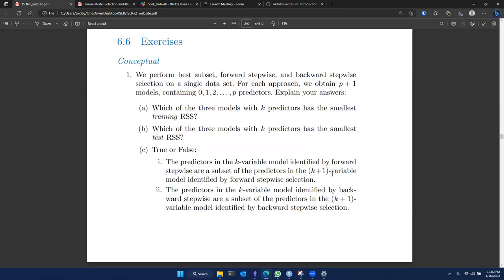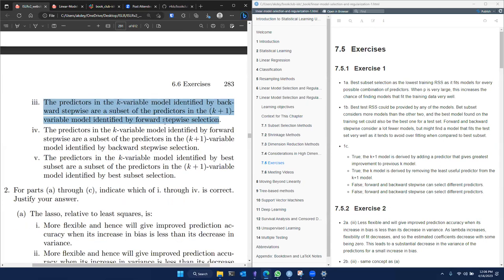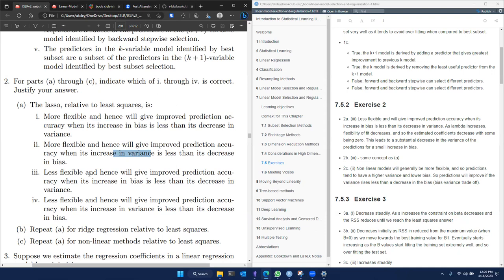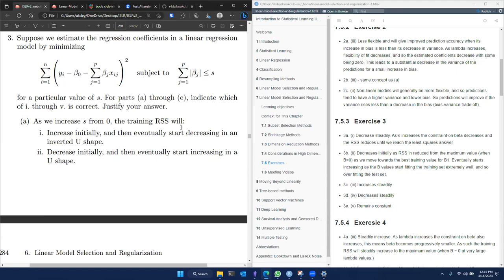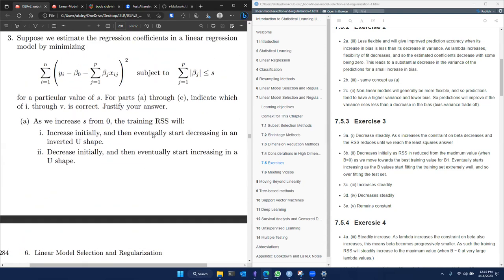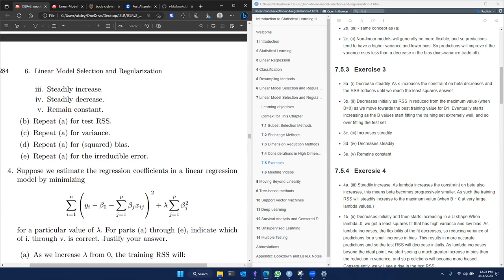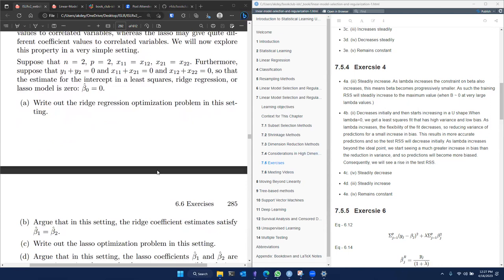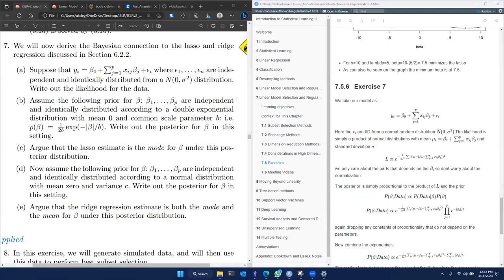ISLR: Linear Model Selection and Regularization Part 2 (islr05 6)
Arnab Dey continues Chapter 6 ("Linear Model Selection and Regularization") from Introduction to Statistical Learning Using R by Gareth James, Daniela Witten, Trevor Hastie, and Rob Tibshirani on 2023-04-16, to the R4DS ISLR Book Club. Cohort 5